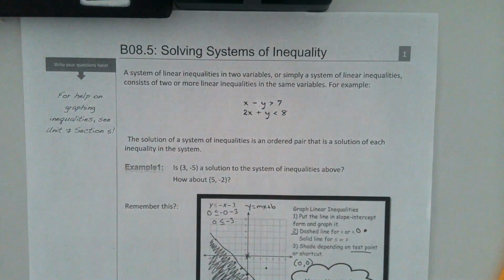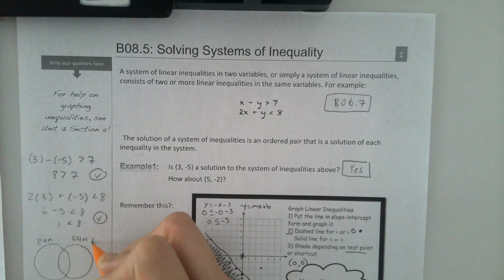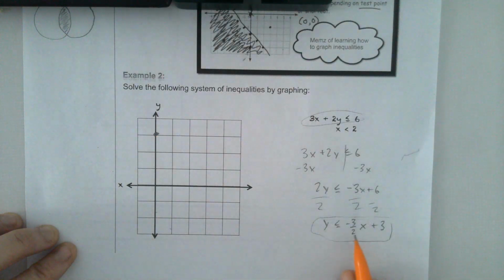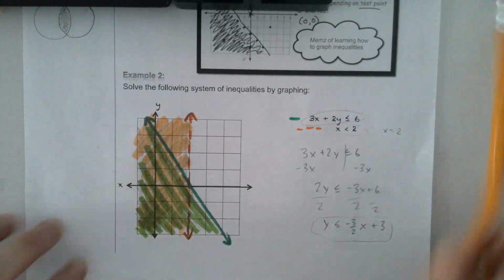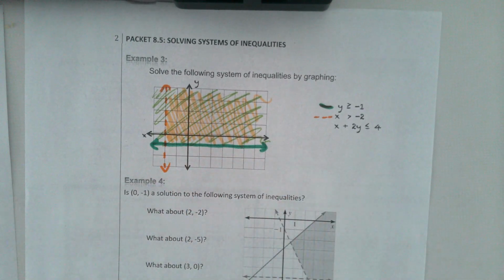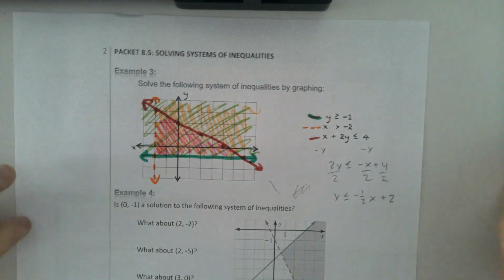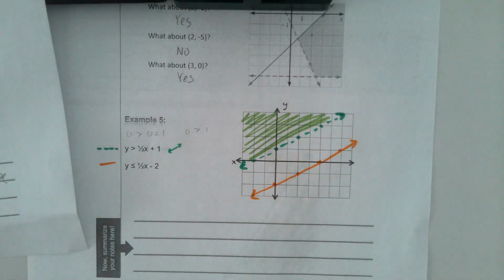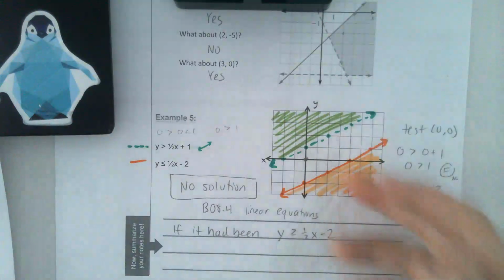B08.5 - Solving Systems of Inequalities